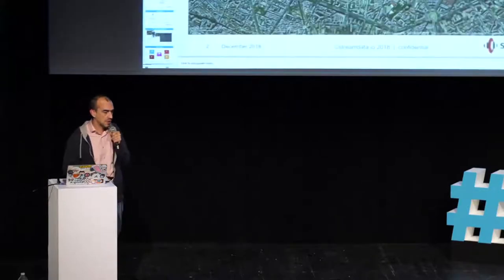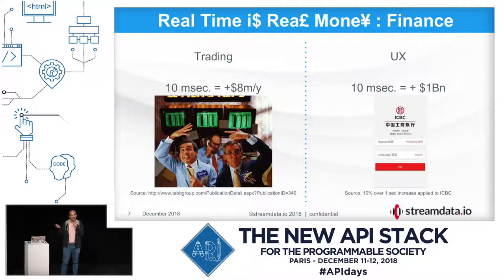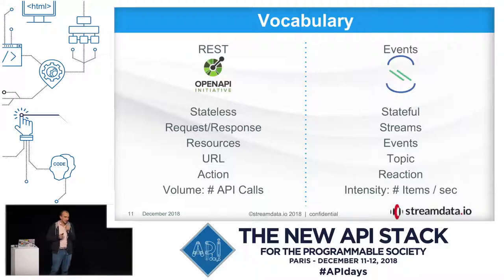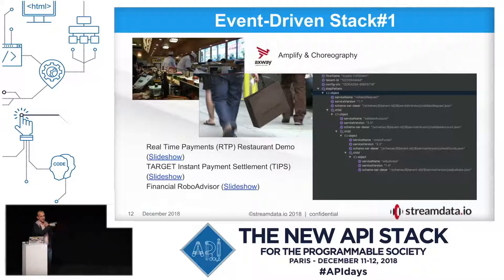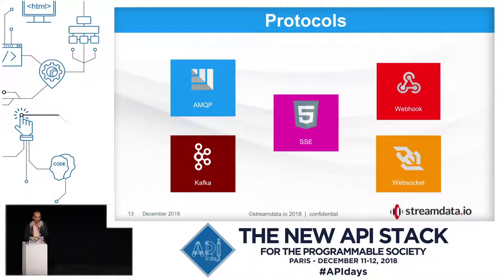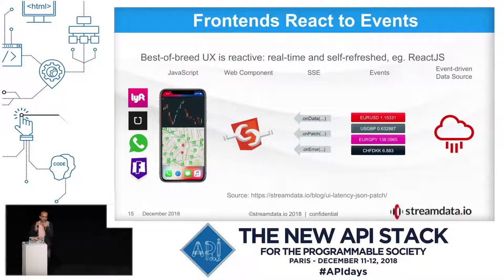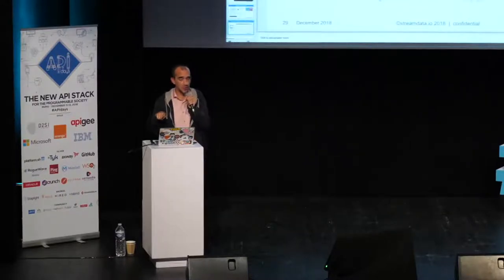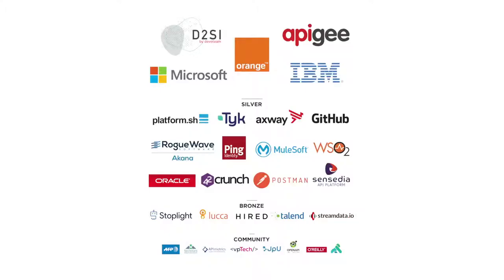Event-Driven APIs, Eric Horesnyi, CEO, Streamdata.io, APIdays Paris 2018